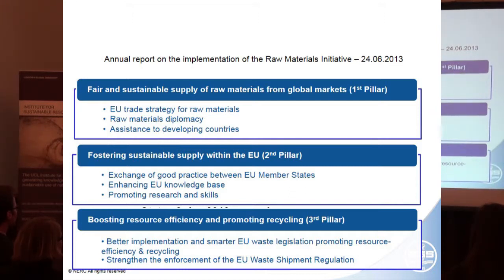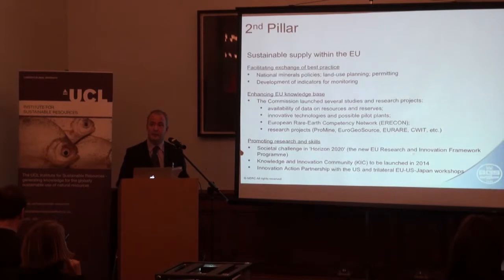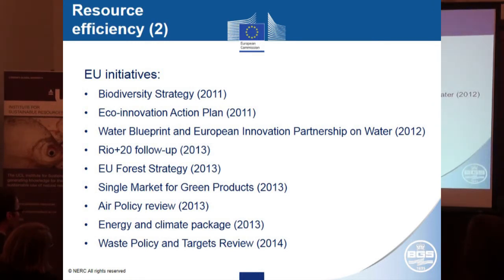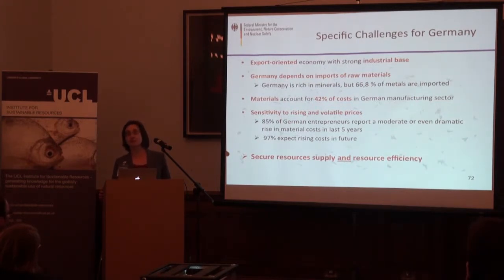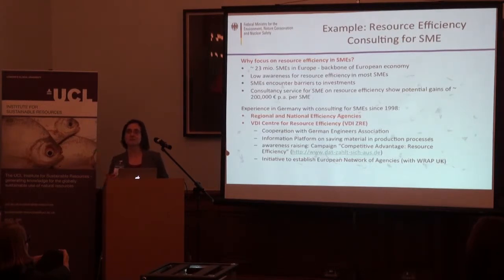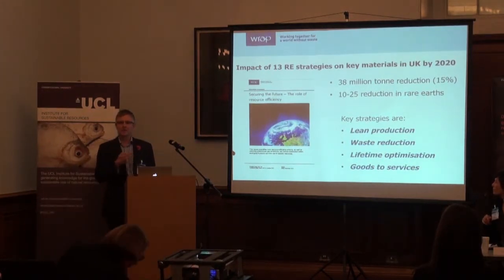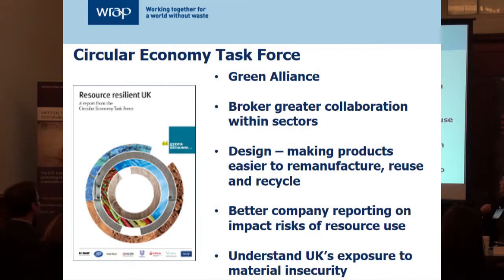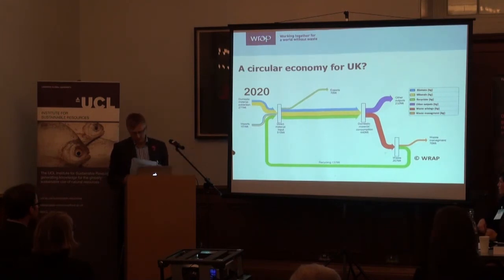EU Raw Materials Initiative & Resource Efficiency Agenda;Alignment,Implementation & Future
UCL ISR  "The EU Raw Materials Initiative: Responding to key legal and policy challenges" in collaboration with the UCL Faculty of Laws and the UCL European Institute.

Panel 2: EU Raw Materials Initiative & Resource Efficiency Agenda; Alignment, Implementation & Future Strategies

Moderated by Dr Uta Staiger, Deputy Director, UCL European Institute

The panel focused on key elements of the EU Raw Materials Initiative (RMI) and of the recent Commission Report on its implementation (2013), as well as on the Roadmap to Resource Efficiency (2011).  The aim of this panel is to highlight the key features and the different perspectives and barriers experienced by the Member States.

Panel Members:
Magnus Gislev, DG Enterprise and Industry, European Commission
Birgit Schwenk, Head of Division, Ecological Resource Efficiency, Federal Ministry for the Environment, Nature Conservation and Nuclear Safety (BMU)
Dr Peter Maddox, Head of Strategy and Planning, WRAP